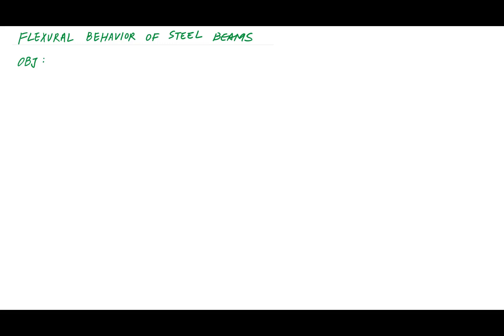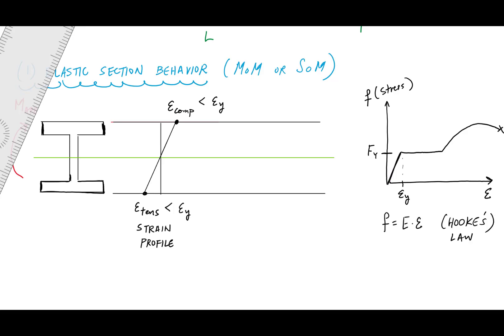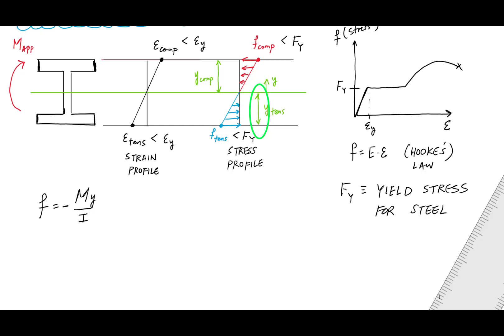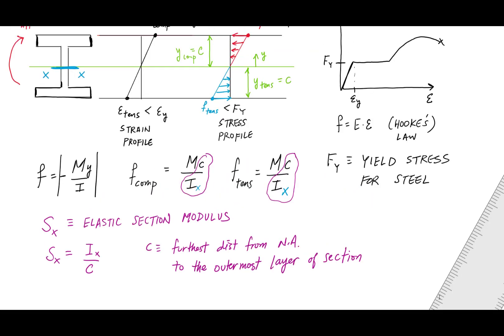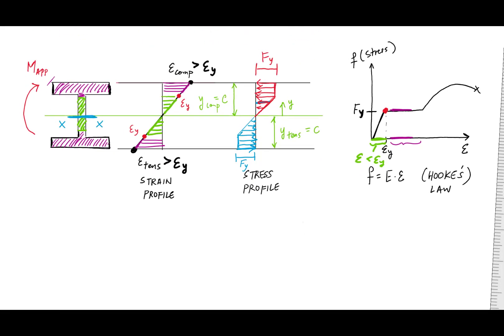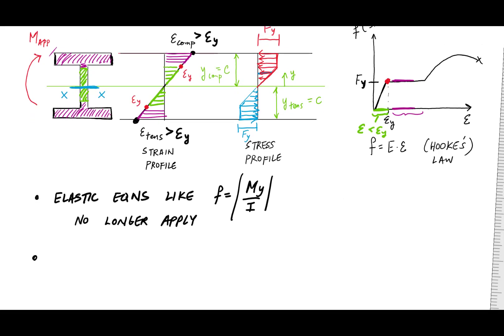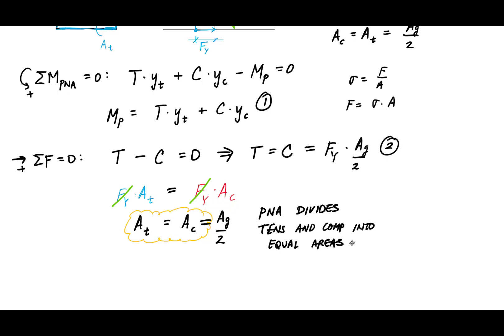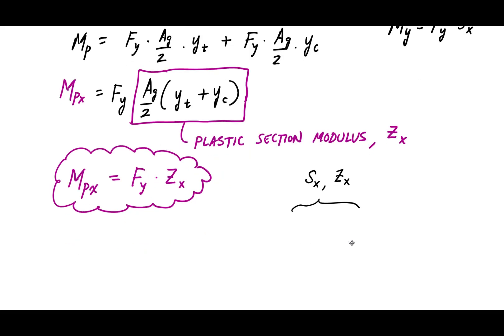Flexural Behavior of Steel Beams - Steel Design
An introduction to the flexural behavior of steel beams from elastic to fully plastic response.